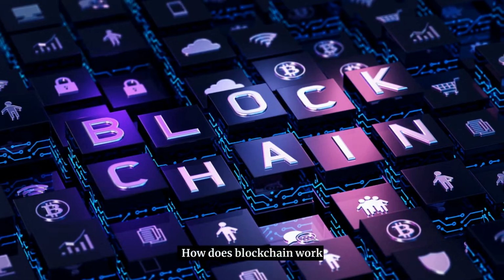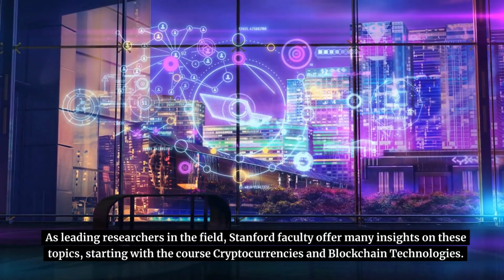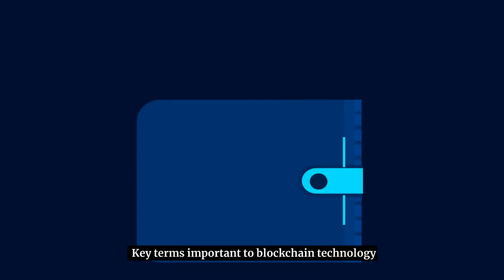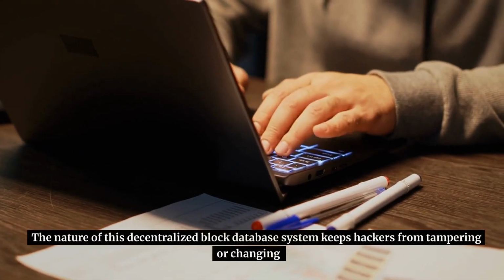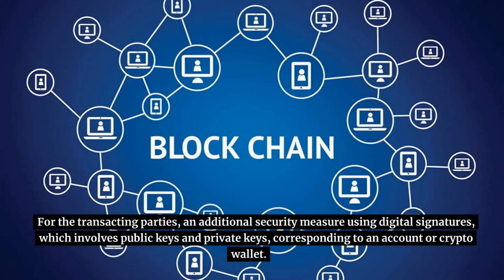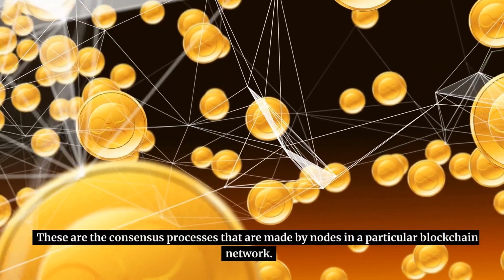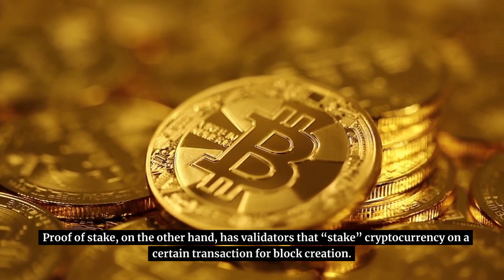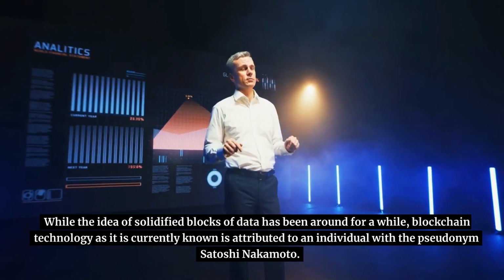Understanding Blockchain: How It Works & What It Means for You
Hello! Welcome to Techonic, your home for all things Tech.

You are currently watching Understanding Blockchain: How It Works & What It Means for You

In this video, we'll explain what Blockchain is and how it works. We'll also discuss what it means for you as an individual, businessperson, or investor.

If you're curious about the technology behind Bitcoin and other cryptocurrencies, then this video is for you! We'll discuss how Blockchain works and how it's changing the way we live and work. By the end of this video, you'll have a better understanding of what Blockchain is and what it means for the future!

Techonic is a channel for all things technology! From product reviews to tips and tricks, we've got you covered.
Our channel is dedicated to providing you with the latest in technology news, reviews, and how-tos. Tech-related content for all levels of users. From beginner to expert. Our channel has content for everyone, so make sure to check us out!